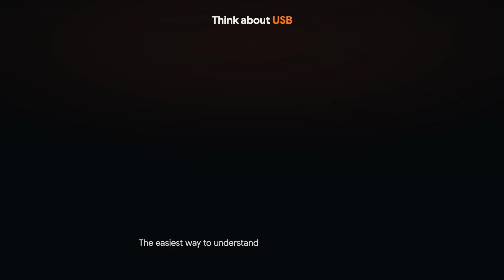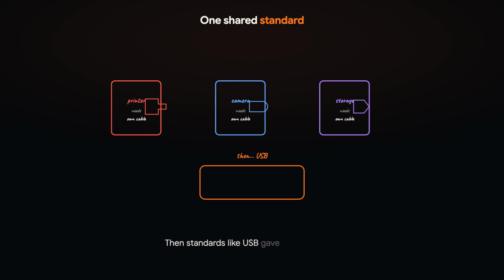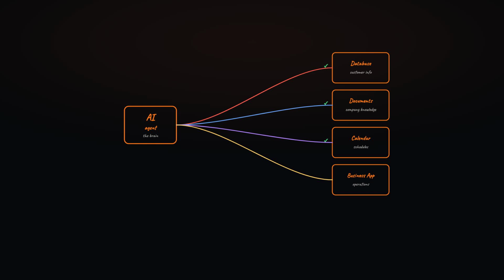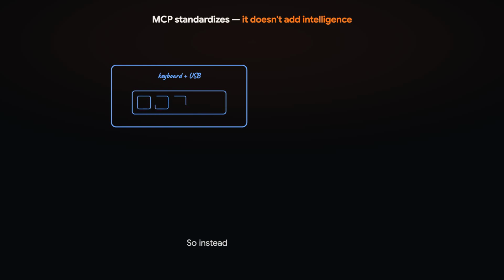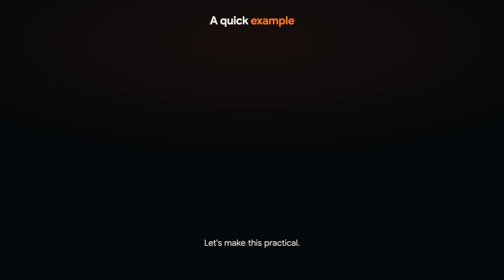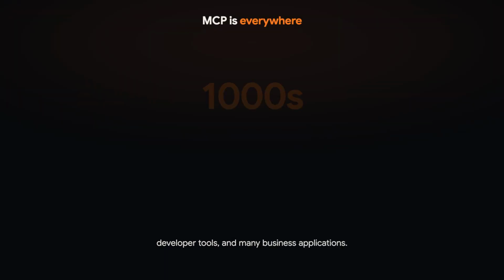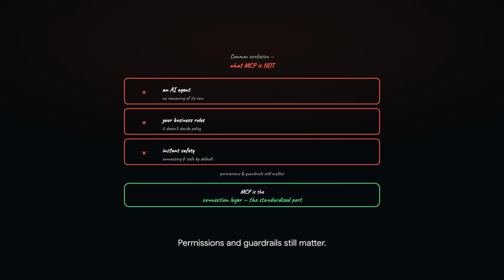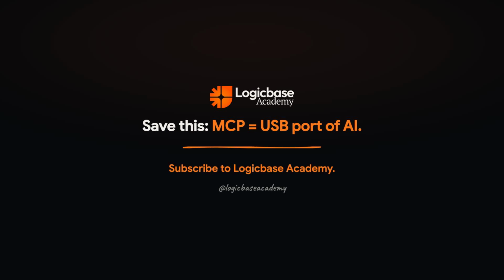What is MCP?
What if AI systems had a universal way to connect to tools and data?

That's where MCP, or Model Context Protocol, comes in.

In this video, you'll learn why MCP is often described as the "USB of AI" and how it creates a standardized way for AI systems to connect with databases, documents, calendars, business applications, and other external tools.

You'll learn:
00:00 Introduction
00:02 What is MCP?
00:34 Why AI needs standardized connections
01:07 How MCP works
01:45 The USB analogy and real world example
02:17 The growing MCP ecosystem
02:48 MCP, security, and permissions
03:21 Key takeaways

You'll also learn what MCP does not do. It doesn't make an AI smarter or replace an AI agent. Instead, it provides the connection layer that allows AI systems to access and interact with external tools.

Understanding MCP is becoming an essential skill for anyone building AI applications and agentic systems.